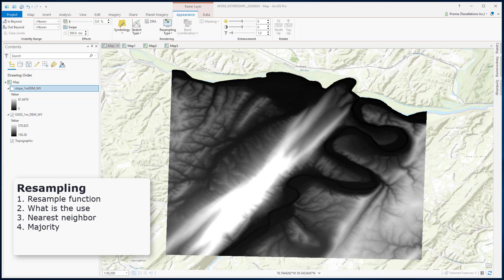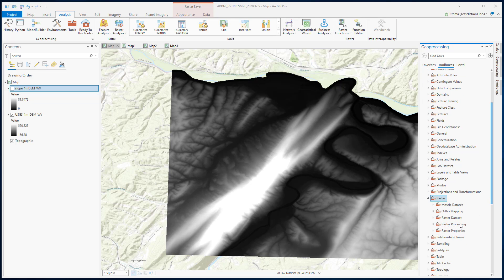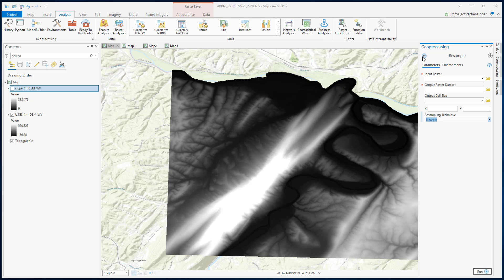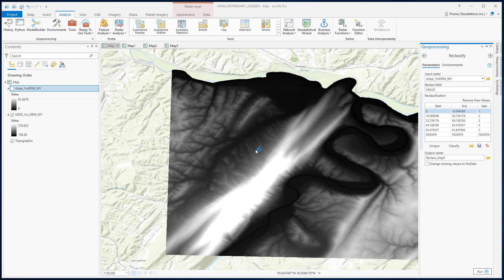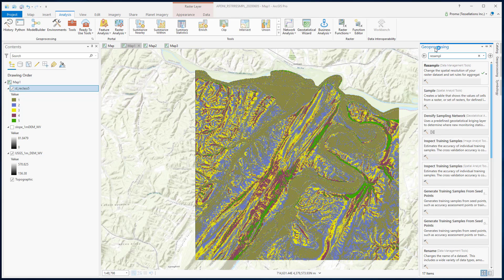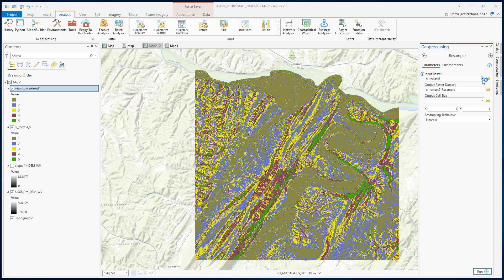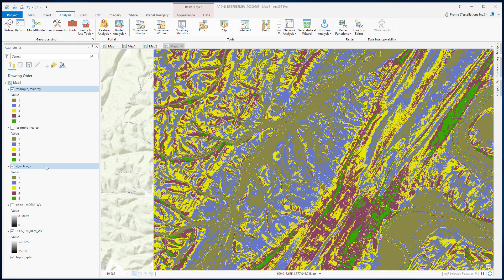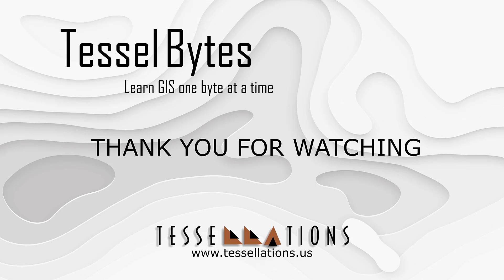ArcGIS Pro: Reclassifying and Resampling Raster Data Part 1 - Nearest and Majority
A short video on how to resample raster data using nearest neighbor and majority technique Courtesy of Tessellations Inc., visit us - Meet your GIS Company where quality matters.

Table of Contents:

00:00 - Introduction
00:11 - Getting Started
05:50 - Recap